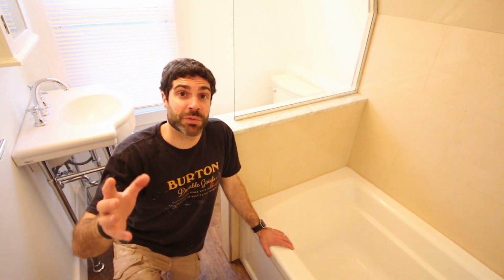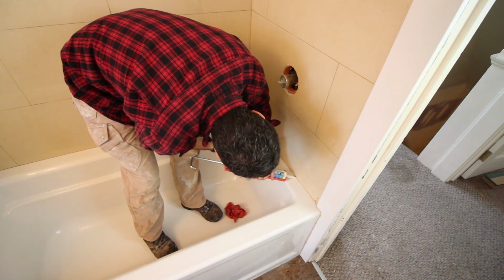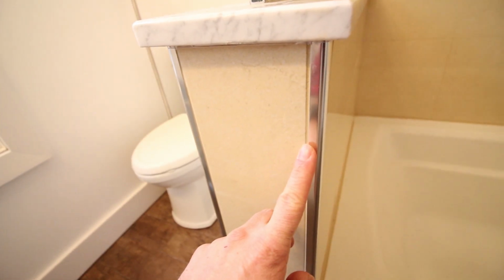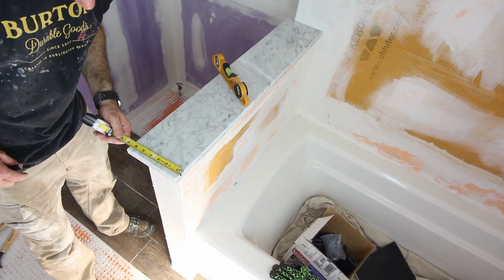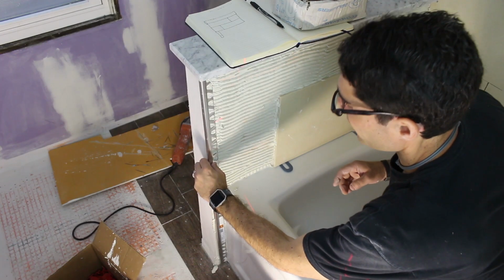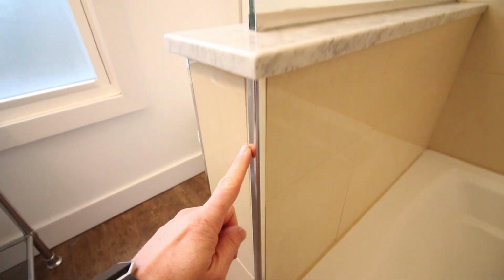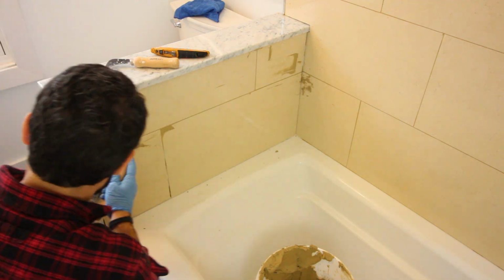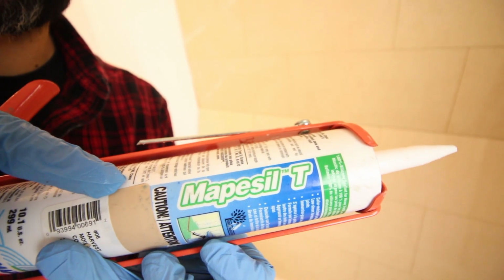How to Tile a Shower Wall (Knee Wall Quick Tips)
Tiling a shower wall is easier with these tips...if you're doing a bathroom remodel and need help, enroll in Home Repair Tutor's online courses

Today we share quick tips on how to tile a shower wall, specifically the knee wall. Hopefully this video helps you with your project.

Tip 1: Place plastic horseshoe shims on the tub and set tiles on the spacers. This creates a gap between the shower tile and the tub for expansion and contractions.

Tip 2: Laser level all the tiles - unfortunately I forgot to mention this in the video but we use laser levels to set tile. This is much better than pencil marks which fade from thin-set mortar.

Tip 3: Employ a tile leveling system for large format tiles. SeamClips were used in this video but we also like T-Lock by perfect level master. Tile leveling systems are meant to tune the tile, provide even grout joints, and stop tile lippage. Are these systems necessary - no they are not, but they come in handy.
Tuscan SeamClip (Blue)
Tuscan SeamClip (Red)

Tip 4: Cap the knee wall with marble and slope it 1/4 inch per foot so that water drains into the shower.

Tip 5: Save money by using Schluter metal profiles instead of bull nose tile.

Watch the video for the rest of the tips